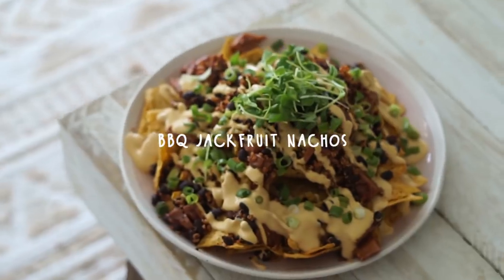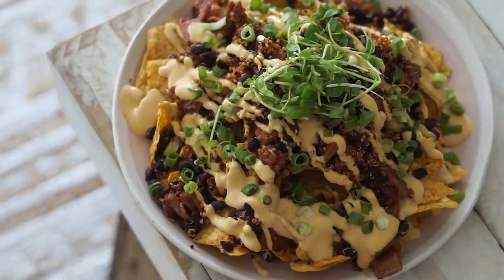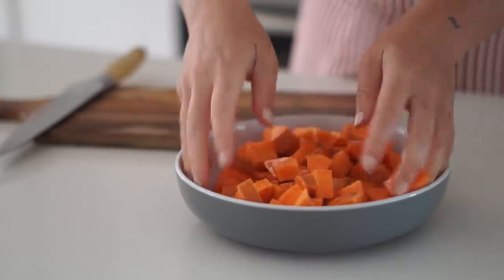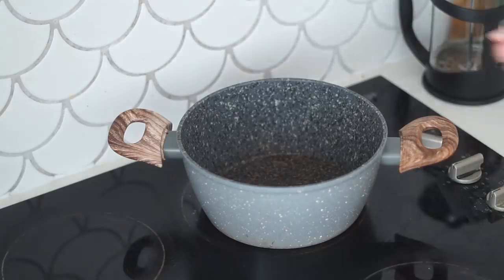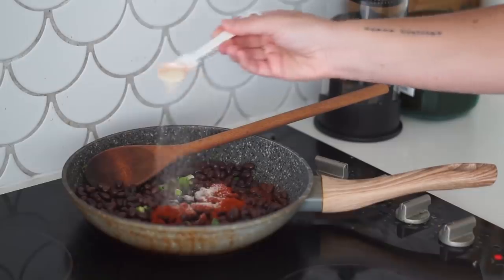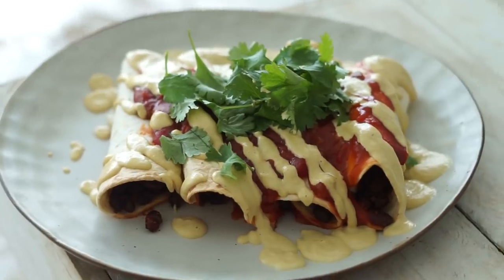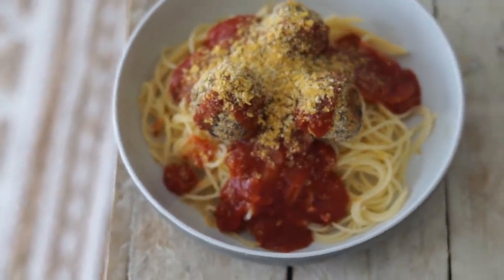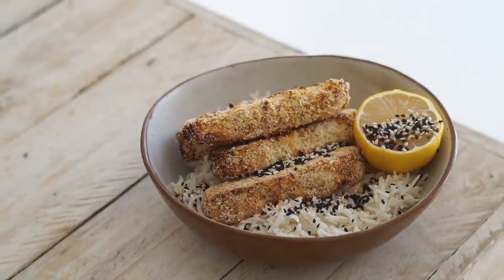A Week Of Vegan Lunches | Easy & Delicious Recipes!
Nachos:
(Serves two)
Cheesy Sauce:
- 3/4 cup vegan aioli
- 1/2 cup plant-based milk (I used soy)
- 1/2 cup nutritional yeast
- juice of a 1/4 lemon
- 1/2 tsp paprika
- 1/4 tsp salt
Bean Mix:
- 1 can black beans, washed and drained
- 2/3 cup quinoa, cooked
- 1 tsp paprika
- 1/4 tsp salt
Served with:
- 1 x 175g bag corn chips
- 1 tbsp shallots
- sprouts (as desired)

Sausage Rolls:
(Makes 4 sausage rolls)
Filling:
- 1 tin lentils, washed and drained
- 1/4 tin tomatoes
- 1/2 cup quinoa, cooked (sub. rice if no quinoa)
- 1/4 cup shallots
- 1 clove of garlic, minced
- 1 tsp salt
- 1 tsp pepper
- 3 tsp italian herbs
- 2 tsp paprika
Made with:
- 2 sheets of puff pastry (most puff pastry in Australian supermarkets is accidentally vegan - please check ingredients at your local store to be sure)
- 1 tbsp sesame seeds
Baked at 190 degrees celcius for 20-25 minutes (until golden)

Cous Cous Salad:
(Serves two)
- 2 medium sized sweet potatoes, cubed and roasted in olive oil, salt and italian herbs for 40 minutes at 190 degrees celcius
- 1 can chickpeas, washed
- 1/2 cup sundried tomatoes
- 1/4 cup shallots
- 1 cup cous cous, covered in boiling water and left to cook for 5 mins
Served with:
- Sprouts
+ Add avocado if desired

Satay Rice Noodle Salad:
(Satay sauce makes enough for 3 x meals)
Satay:
- 1 tbsp oil
- 1 clove of garlic, minced
- 1 tbsp shallots
- 2/3 cup water
- 1/2 cup peanut butter
- 1/4 cup rice malt syrup (sub. agave or maple)
- 1 tbsp oil
- 1 tsp salt
- 2 tsp nutritional yeast
Roasted for 20 mins at 190 degrees celcius
Served with:
- Rice noodles
- Veggies of choice
- Sprouts
- Shallots

Black Bean Enchiladas:
(Serves one, sauce makes enough for 4)
Bean filling:
- 3/4 tin black beans, washed and drained
- 1/4 cup shallots
- 2 tsp paprika
- 1 tsp onion powder
- 1.5 tsp garlic powder
- 1/2 tsp salt
- 2 tsp oil
Cheese sauce:
- 3/4 cup cashews, soaked for 1 hour
- 1/2 cup nutritional yeast
- 1 tsp garlic powder
- 1 tsp onion powder
- 1/4 tsp salt
- 1/4 tsp pepper
- 3/4 cup water
Served with:
- Taco sauce/enchilada sauce
- 4 x mini tortillas
Baked at 190 degrees celcius for 15 mins

Spaghetti and Meatballs:
(serves two)
Meatballs:
- 1 can black beans, washed, drained and mashed
- 1/2 cup almond meal
- 2 tsp garlic powder
- 1 tsp onion powder
- 2 tbsp nutritional yeast
- 1/2 tsp salt
- 1/2 tsp pepper
- 2 tsp italian herbs
Rolled, and coated in:
- 1/4 cup almond meal
- 1/4 cup nutritional yeast
Baked at 190 degrees celcius for 25 minutes
Served with:
- Spaghetti
- Ready-made pasta sauce
- Almond meal/nutritional yeast coating acting as "parmesan"

Lemon Chickpea Tempeh with Rice:
(serves one)
- 1/2 block chickpea tempeh, sliced into 4 fingers
Lemon Tempeh Marinate:
- juice of 2 lemons
- 1 tbsp rice malt syrup
Lemon Tempeh Coating:
- 1/2 cup almond meal
- 2 tsp nutritional yeast
- 1 tsp onion powder
- 1 tsp garlic powder
- 1/2 tsp salt
Marinated, coated and baked at 190 degrees celcius for 20-25 mins (until golden)
Served with:
- Rice
- Lemon
- Sesame seeds

CAMERA: Sony a5000 & GoPro Hero 3+
EDITING: Adobe Premiere Pro